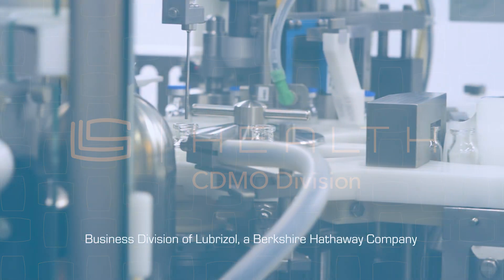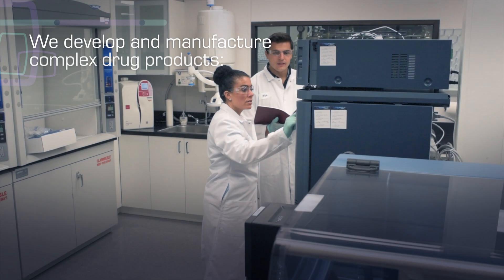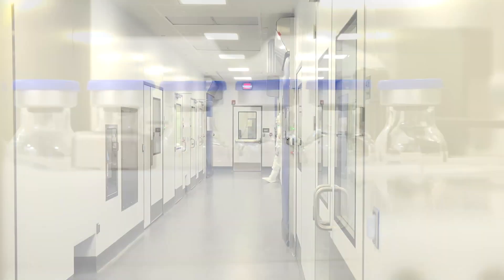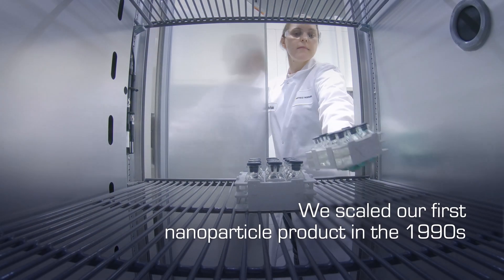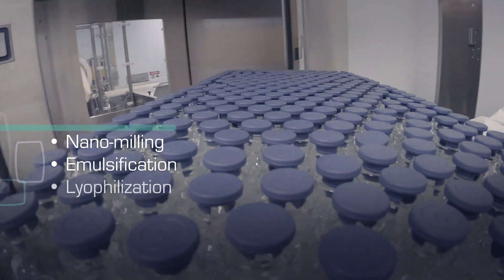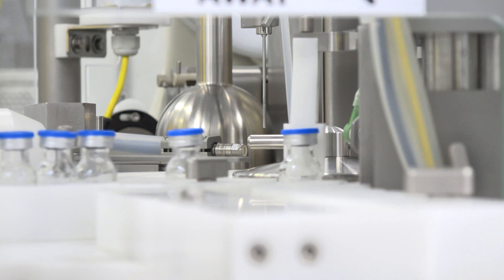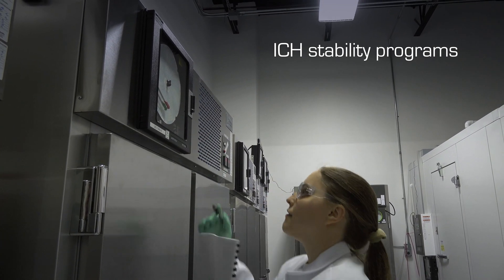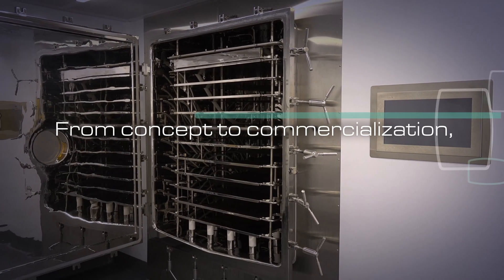Lubrizol Life Science–CDMO Services, Commercial Manufacturing Facility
Lubrizol Life Science: Driven by Innovation, Powered by Partnership

Lubrizol Life Science is your trusted development partner. We specialize in helping customers from idea to execution. Lubrizol Life Science is a preferred Contract Development and Manufacturing Organization (CDMO) for complex pharmaceuticals, providing differentiated polymers and excipients, state-of-the-art design, development and manufacturing services.  In this short video, you'll see our new commercial facility optimized for complex drug products:
Attached to very strong development and analytic group
Continuous flow from development through commercial production
State-of-the art equipment and infrastructure